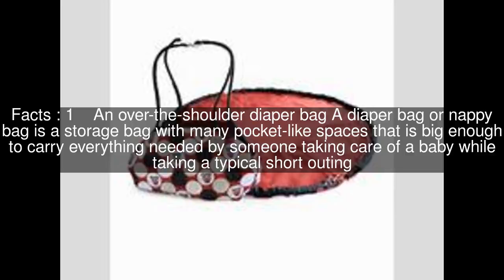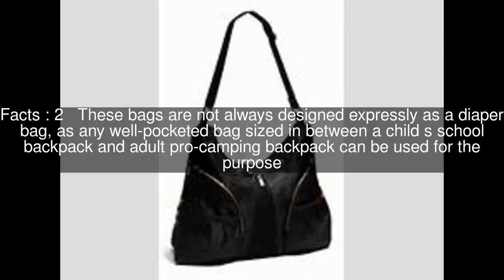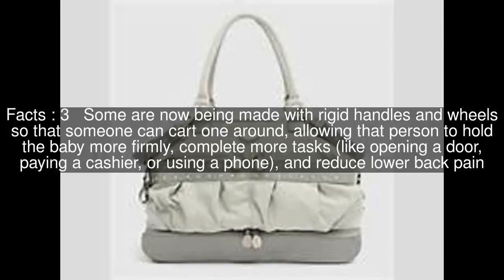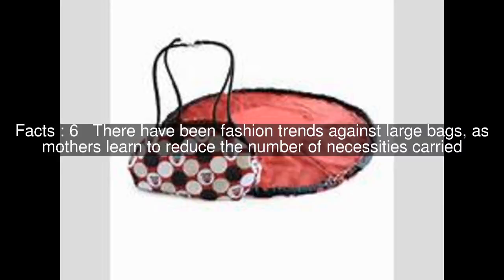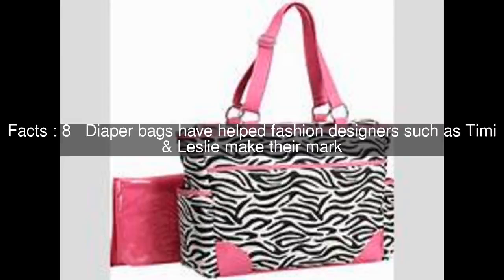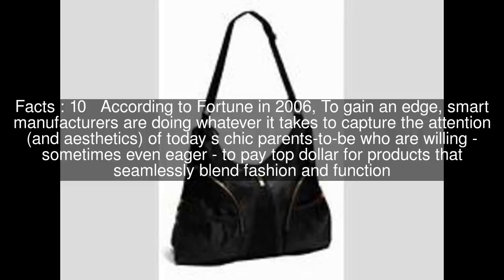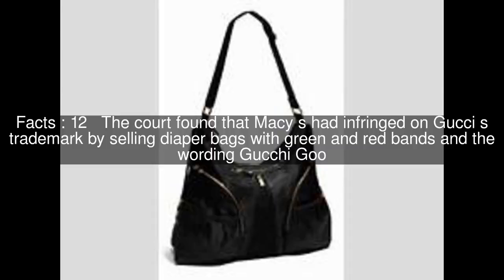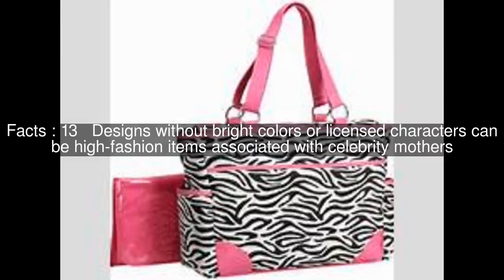Diaper bag Top #14 Facts